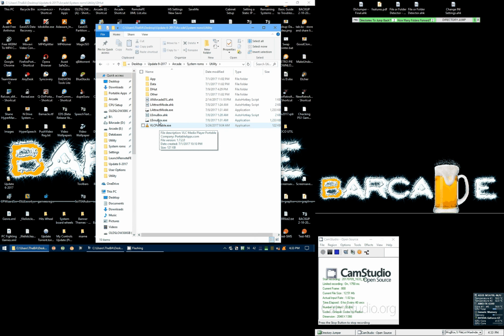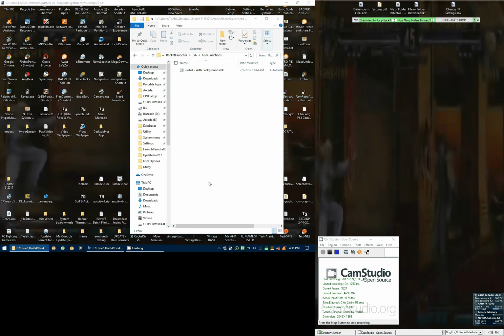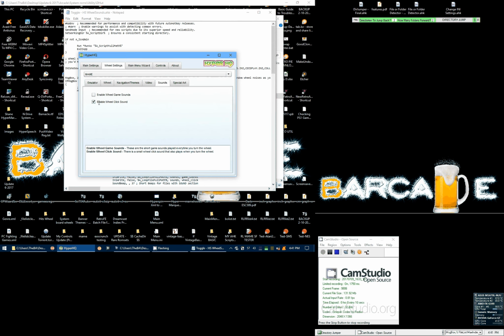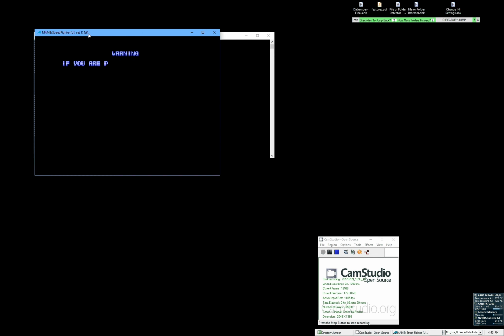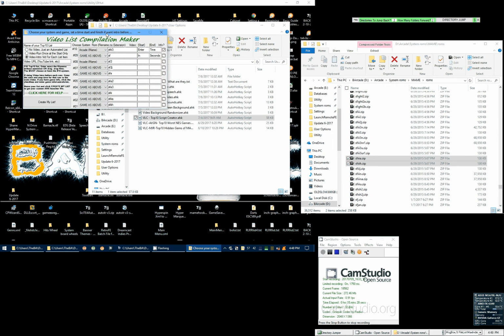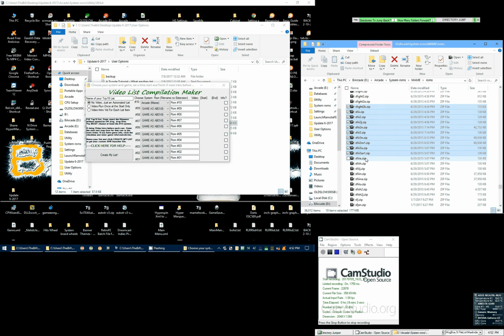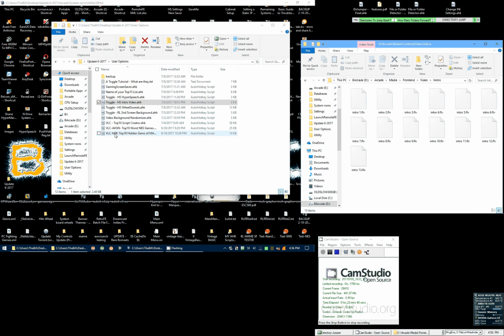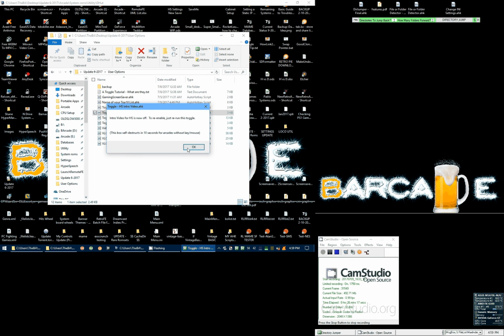JM July Updates - new user toggle scripts, updates, and a new Video Top10 List Creator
Some updates added for the new HyperArcadeSystems drive by admin JM.